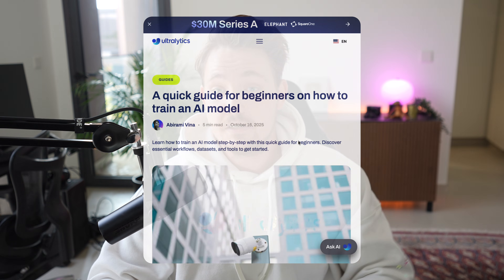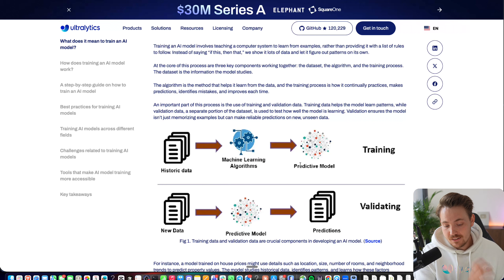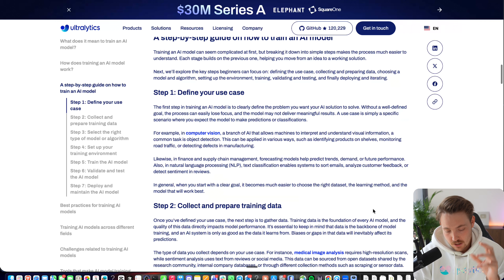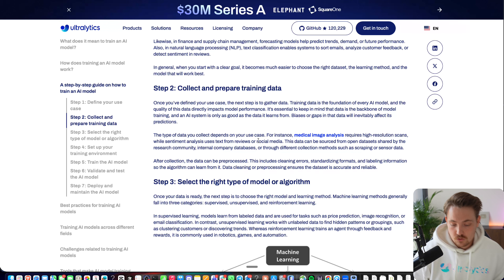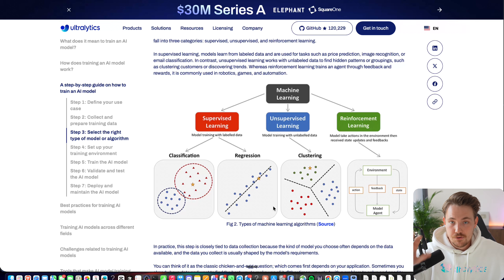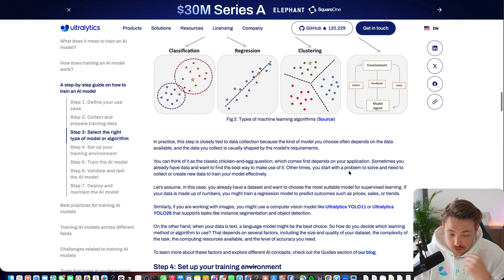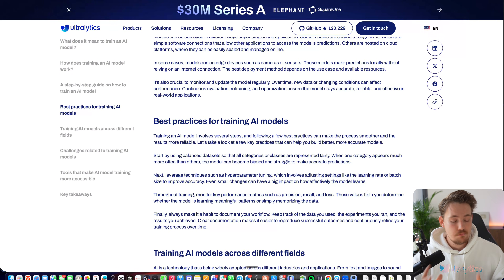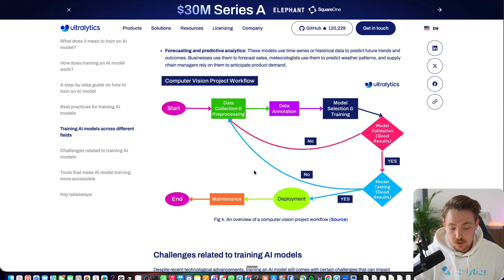How a Computer Vision Pipeline Works | From Use Case to Training, Deployment & Maintenance | AI 🚀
Building a successful AI pipeline goes beyond training a model; it requires careful planning, data preparation, evaluation, and long-term maintenance. This video explains each stage of the pipeline, including defining a clear use case, preparing data, selecting the right model or algorithm, setting up the training environment, and understanding validation and deployment strategies. The walkthrough highlights the key concepts, decisions, and best practices essential for building reliable VisionAI systems.

Chapters:
00:00 - Introduction to the VisionAI pipeline
01:21 - Defining the VisionAI use case
02:08 - Data collection and preparation
02:42 - Selecting the model or algorithm
05:21 - Setting up the training environment
06:46 - Training the VisionAI model
08:02 - Validating and testing the model
10:23 - Deploying and maintaining the model
12:11 - Conclusion and key takeaways